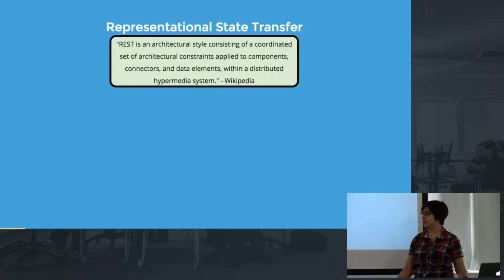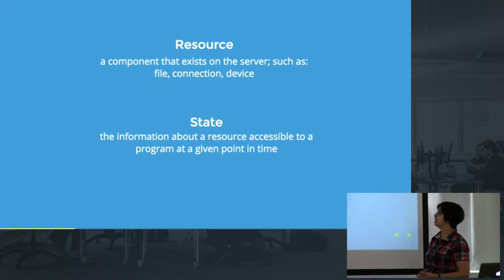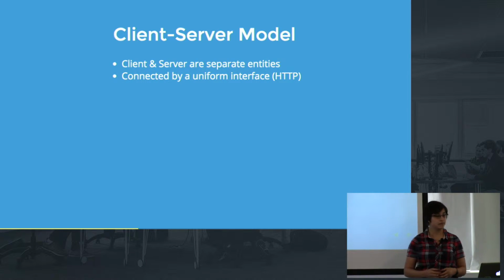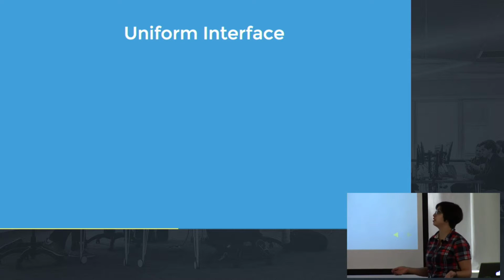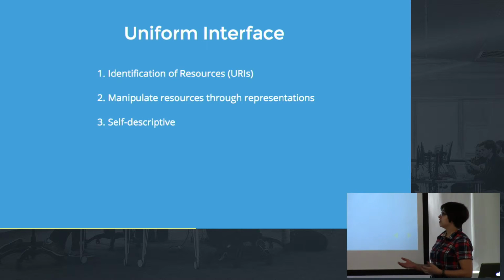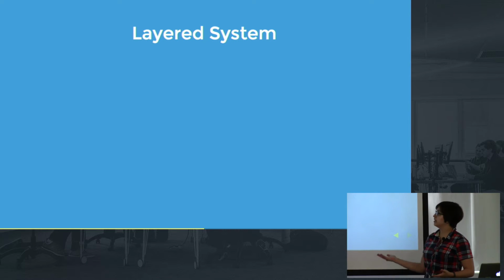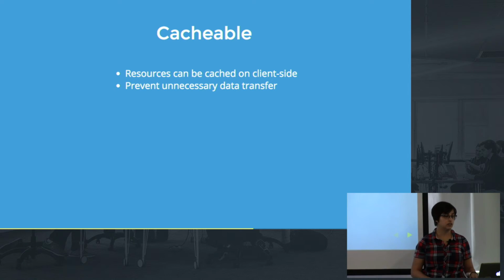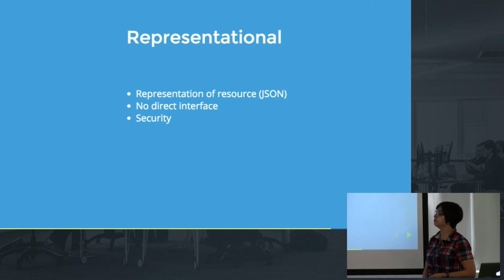REST Tutorial - What is REST (Representational State Transfer)?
REST stands for Representational State Transfer and refers to an architectural style used to design distributed systems. It’s an approach to communications often used in the development of web services. In this REST Tutorial, we give an overview of what Representational State Transfer means and explain why we think REST is all about simplicity: provide code that is easy to use for people and programs.

Watch this video to learn:

- What does Representational State Transfer actually mean
- 6 architectural constraints and what they mean for developers